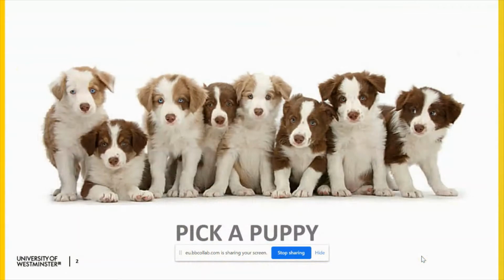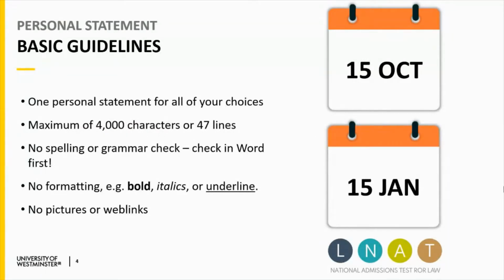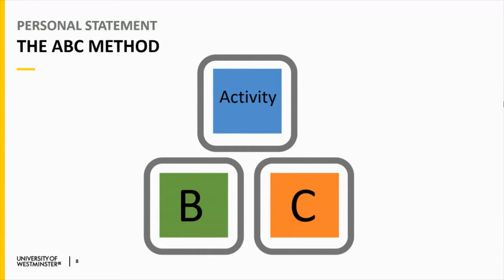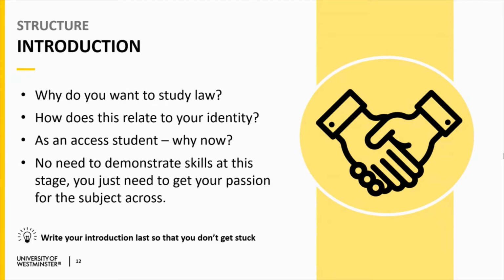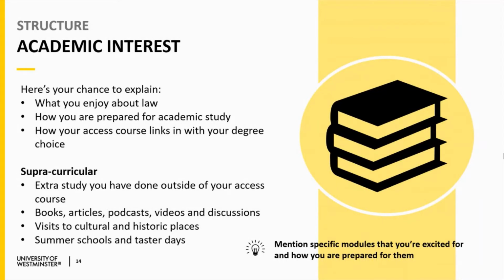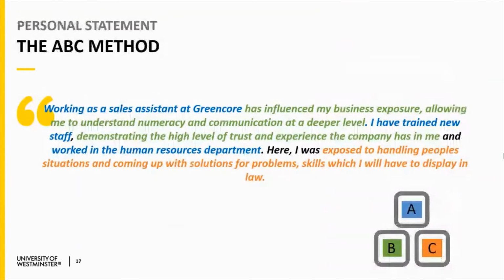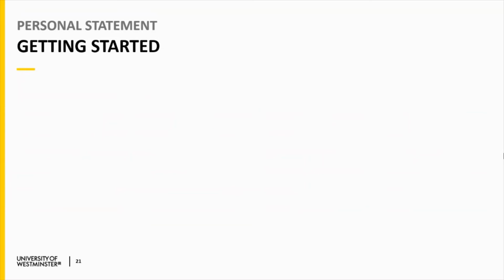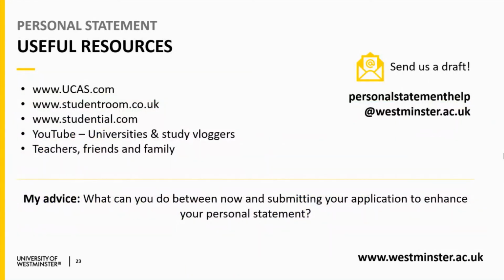Law Personal Statement support for Access to HE students - University of Westminster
Sinead, UK Student Recruitment and Outreach Officer at the University of Westminster, takes you through how to write your UCAS Personal Statement as a Law Access to HE student.